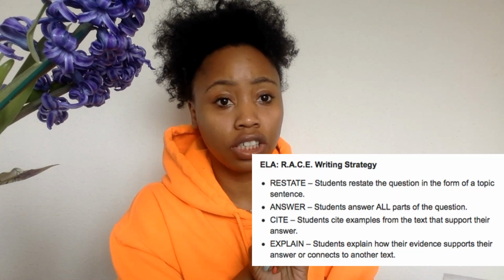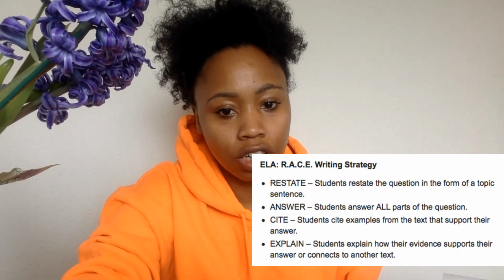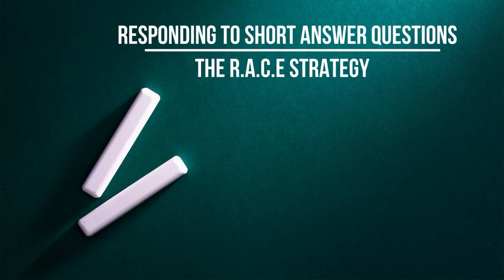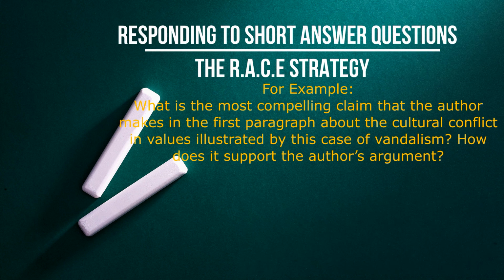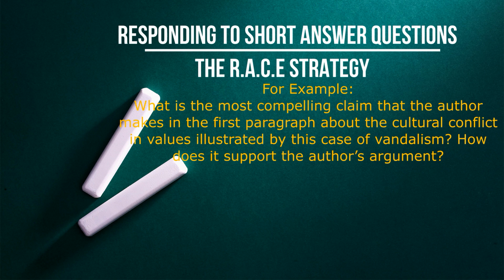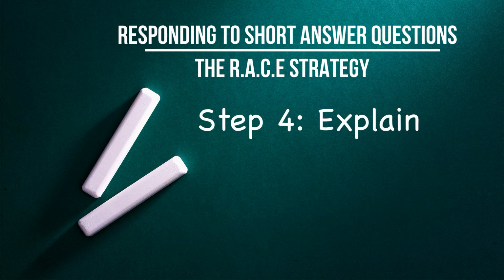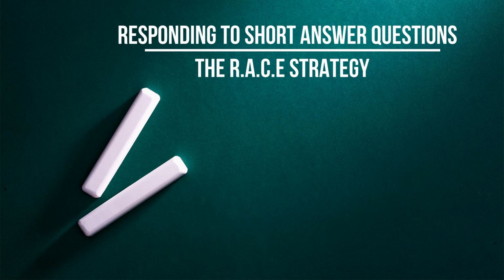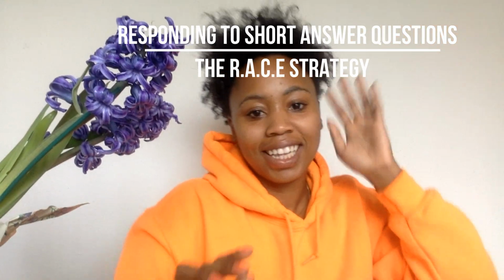The Breakdown: No Fail Answers to Text Dependent Questions, Short Answer Questions, or Essay Prompts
Hey,
This video is the Perfect example of how to respond to a short answer, essay or text dependent question.
In this video i present a 4 step strategy called race, and demonstrate how to use it.
This strategy is useful in any course that asks you to submit a written answer, and is appropriate for any student in middle school, high school, college or beyond !